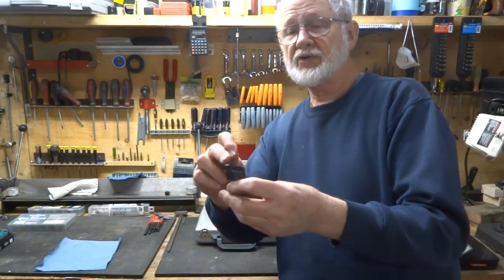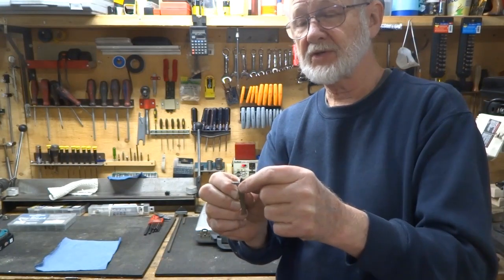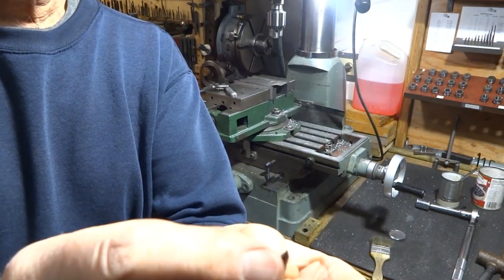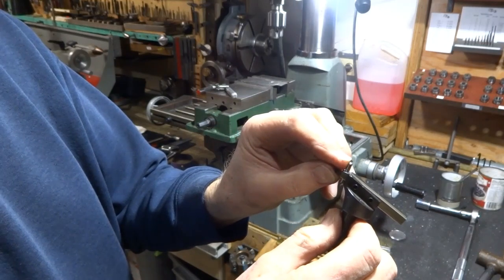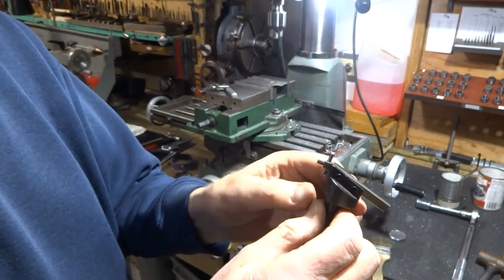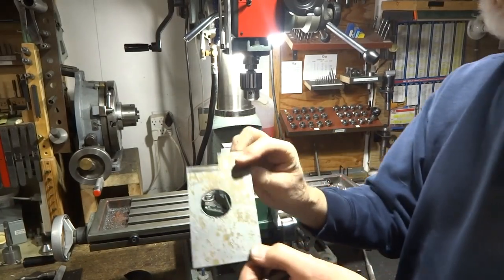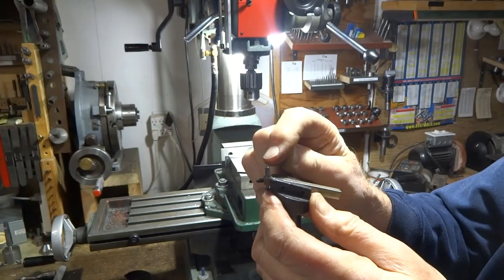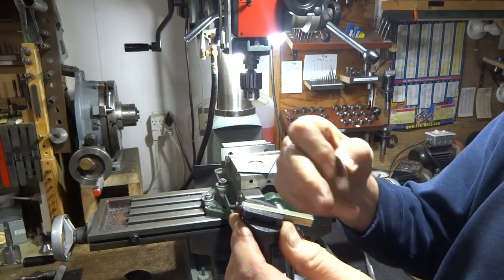Hole cutter tool for a drill press or mill.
A hole cutting insert for a boring head.